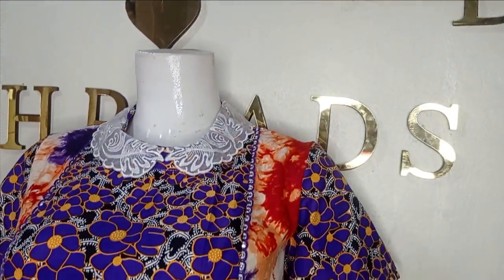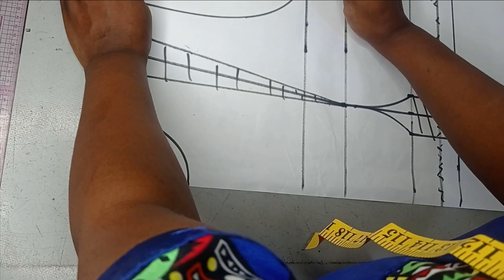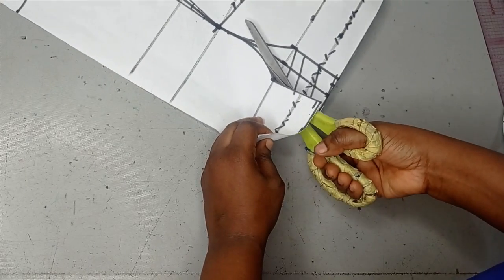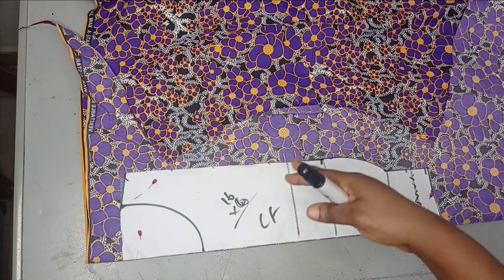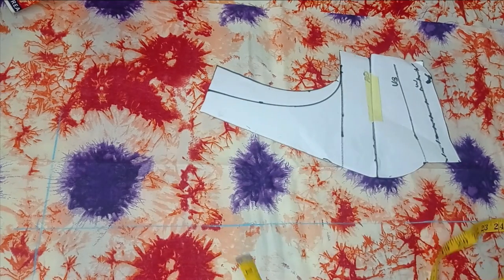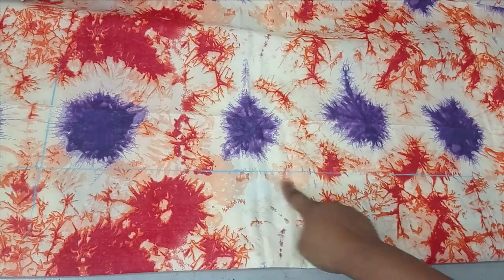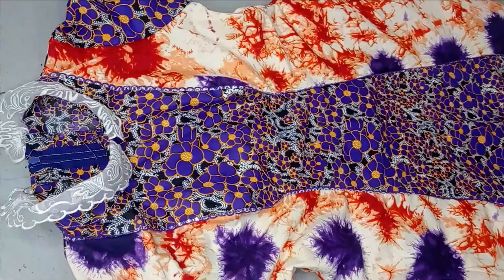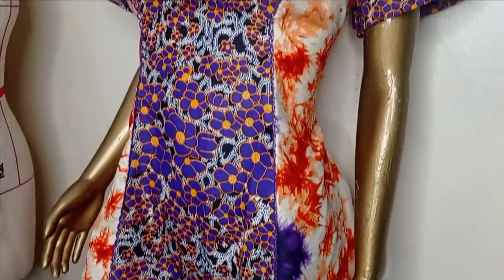How to make a SIX PIECES GOWN with FANCY COLLAR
This is a detailed tutorial on how to make a six pieces gown with fancy collar and side pockets. It is a knee length gown made with combination of african prints fabric. in this six pieces dress tutorial, you will learn how to draft the six pieces down pattern as well as cutting and stitching with the fancy collar.